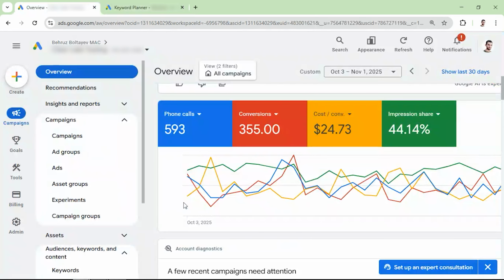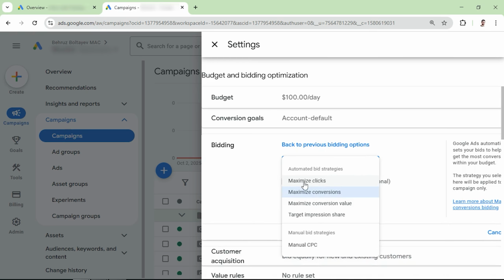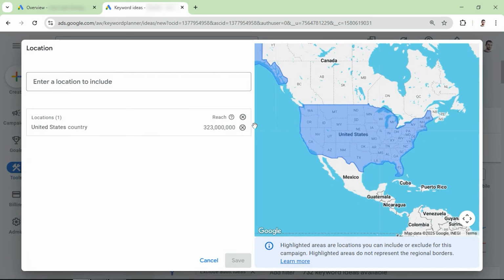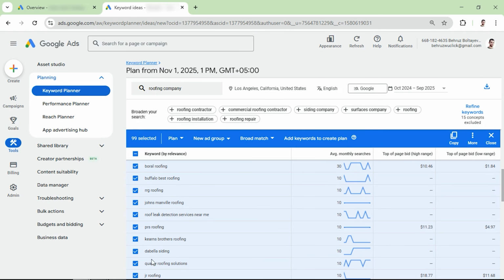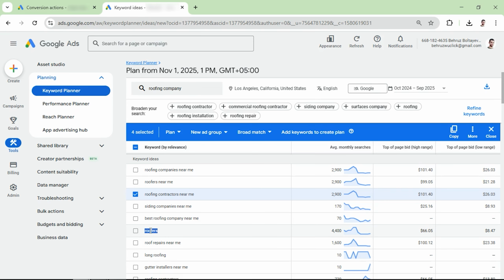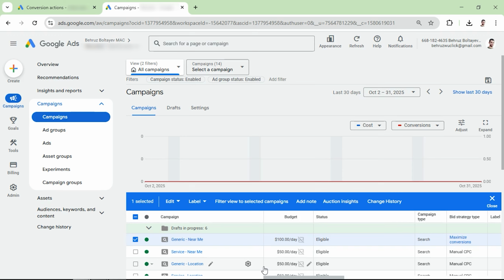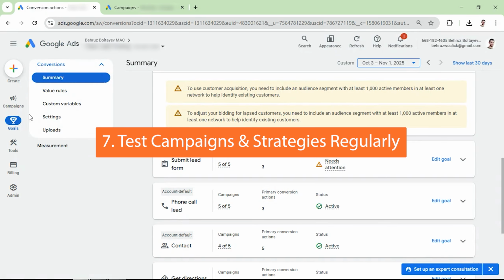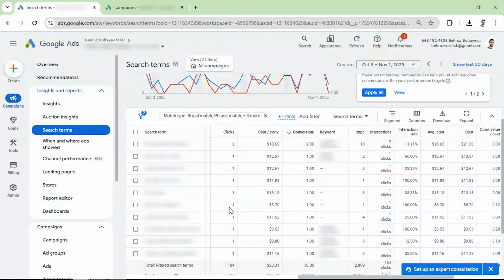Roofers: Before You Run Google Ads, Watch This (Save Yourself $1,000+)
If you're a roofing business thinking about running Google ads, watch this video before you spend a dollar. I'll go over the key things you should know before launching your campaigns, including how to avoid costly mistakes and make your budget work more efficiently for you.